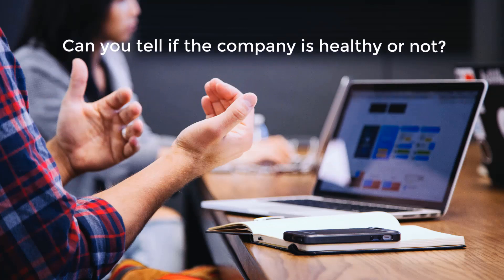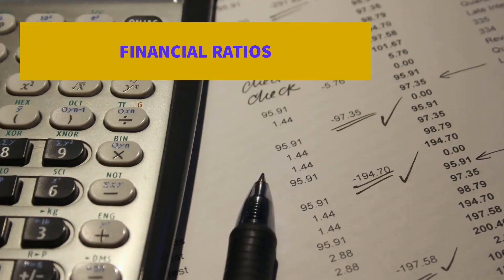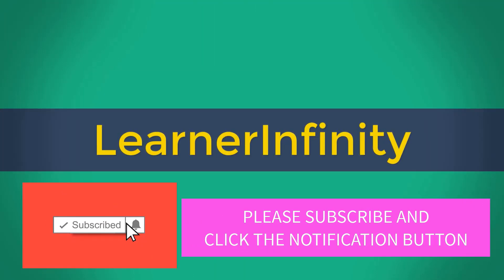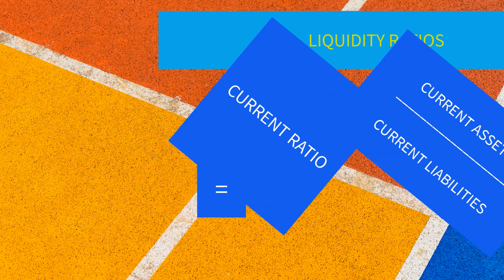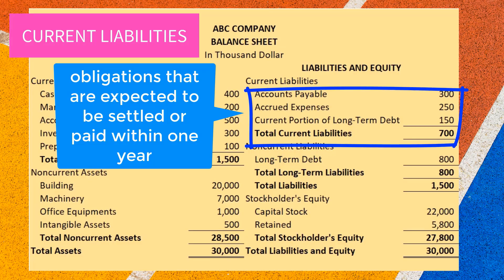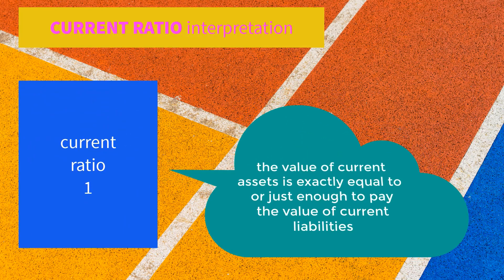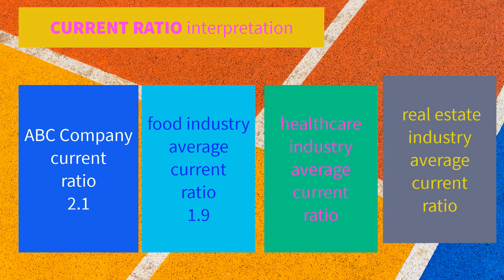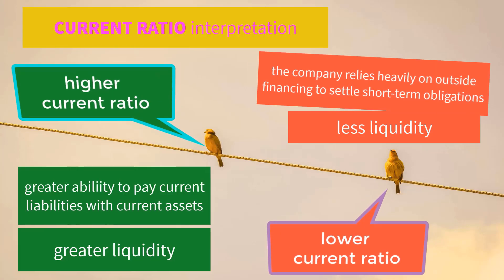Current Ratio Part 1 : How to Calculate and Interpret Current Ratio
What is current ratio? How to calculate current ratio? How to interpret current ratio?

What you will learn:
1. Financial ratios
2. What is liquidity?
3. Two main liquidity ratios – current ratio and quick ratio
4. What is current ratio?
5. How to calculate current ratio?
6. Define current assets
7. What is the composition of current assets?
8. Define current liabilities
9. What is the composition of liabilities?
10. Interpret the current ratio
11. Current ratio compared to competitors
12. Current ratio compared to last year
13. Current ratio compared to company goal
14. Current ratio compared to industry average
15. Meaning of higher current ratio
16. Meaning of lower current ratio